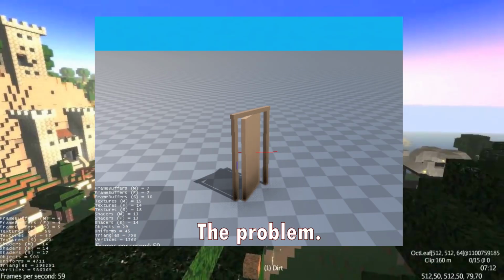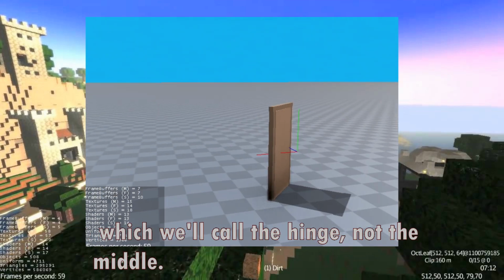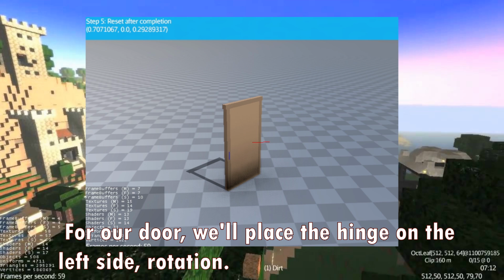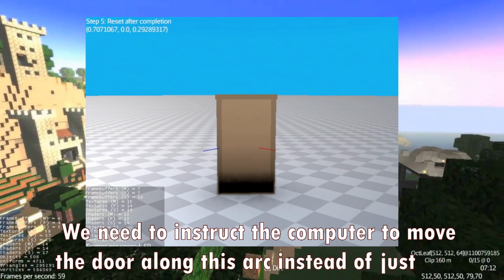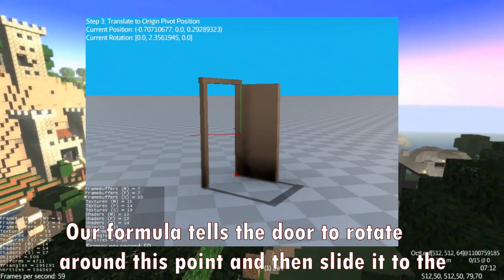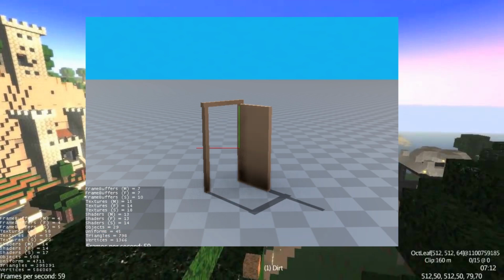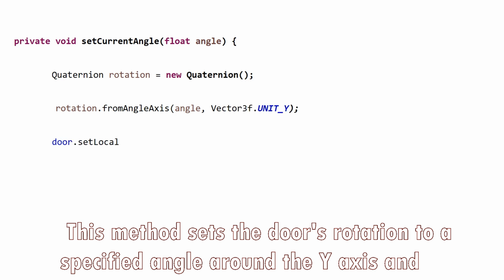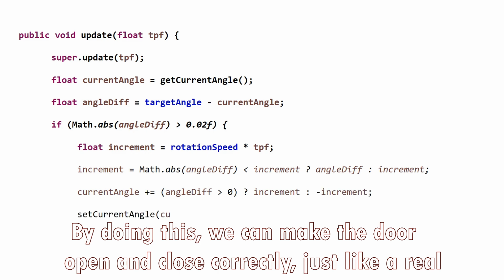Door Rotation in Game Development with jme3